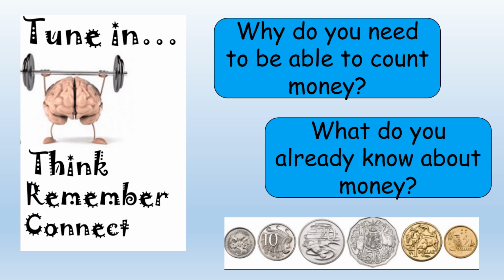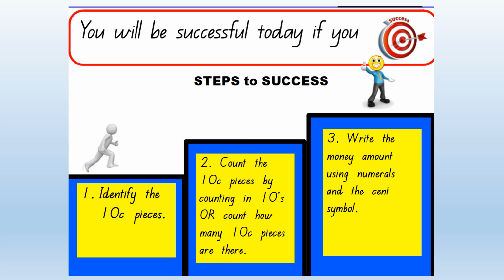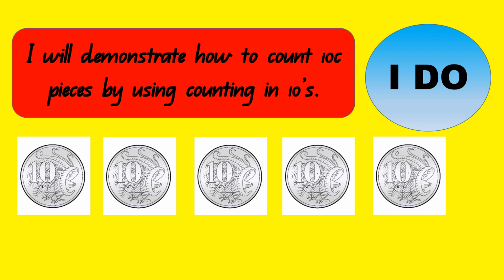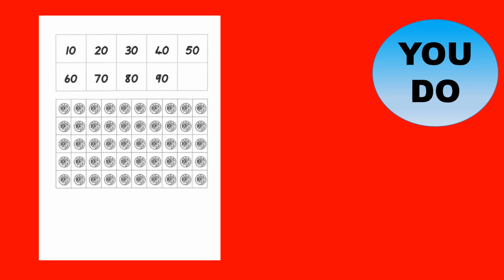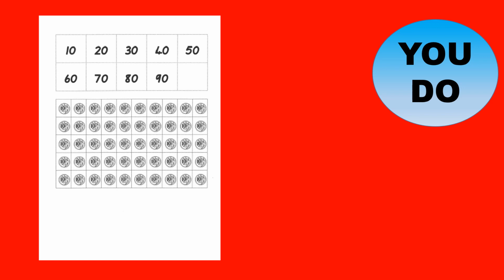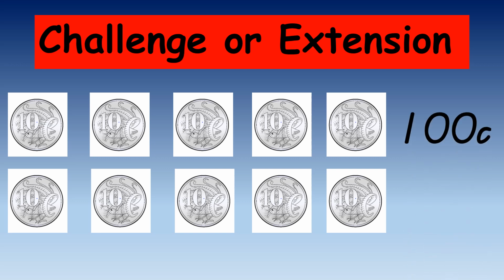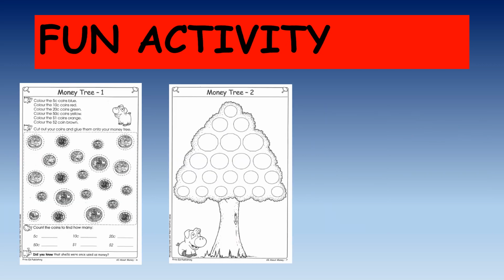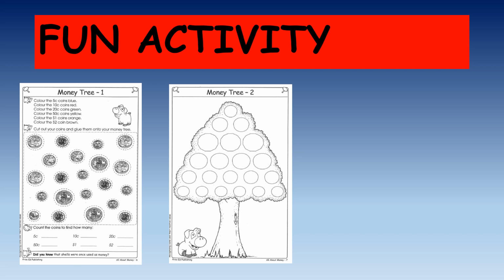Counting money in 10 cent pieces Thursday Week 2 pptx